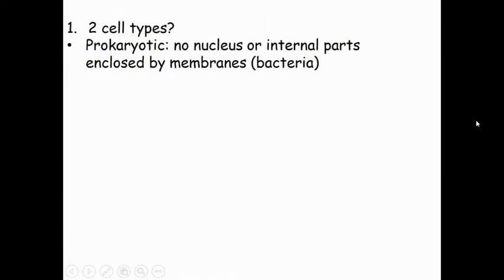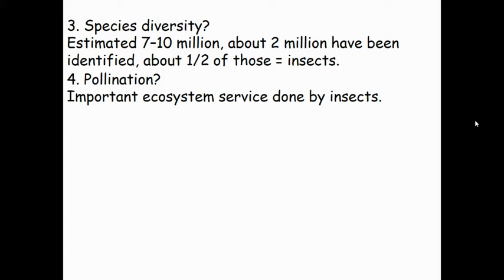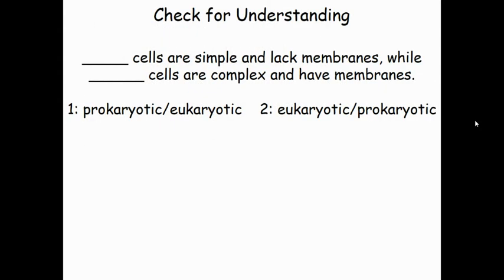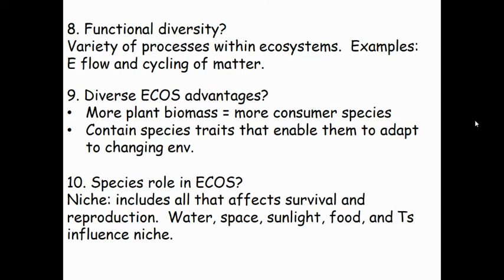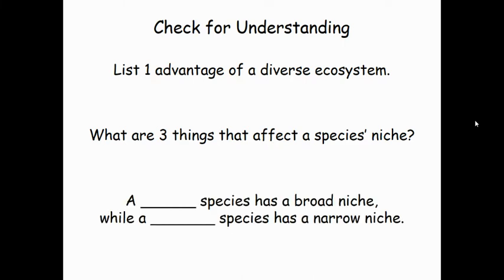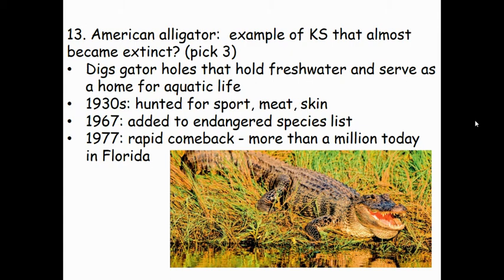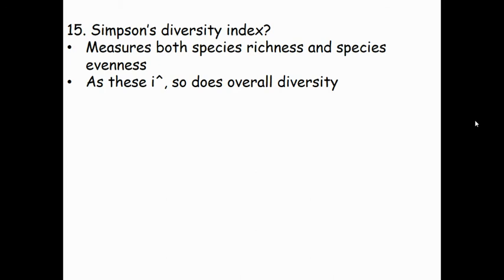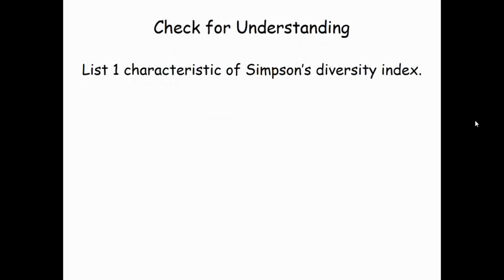'21 APES Ch. 4 Cls Nts